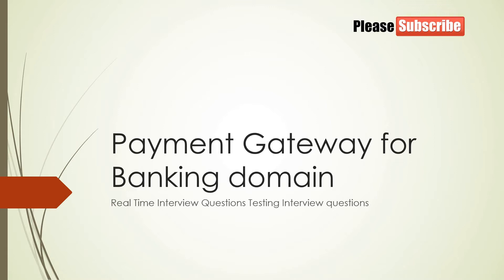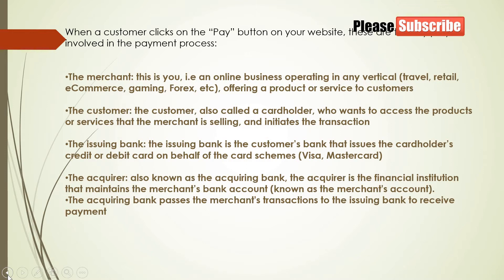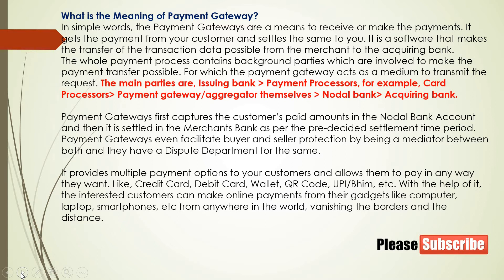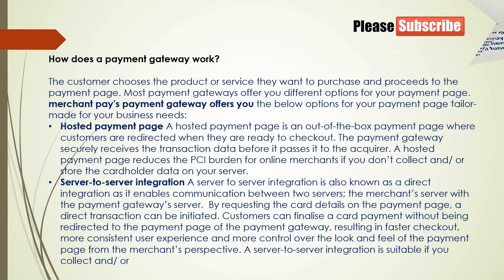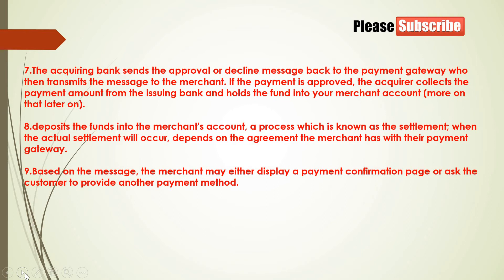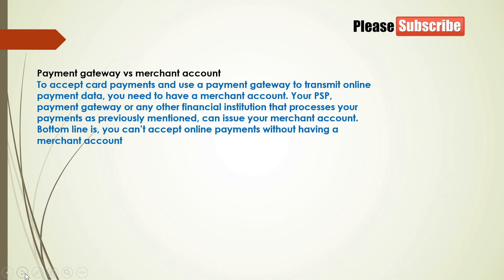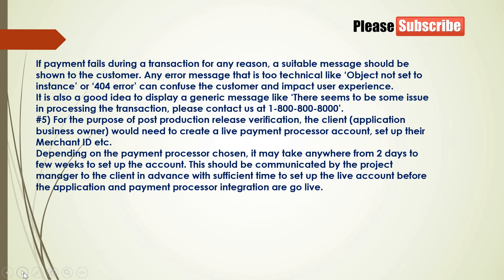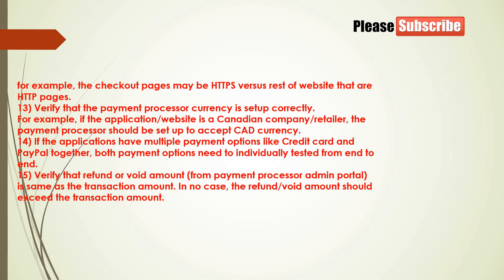How to explain Payment Gateway Project for Banking domain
Detailed description of the project in Payment Gateway  Project for Banking domain  as a Tester .
Real Time interview questions and answers